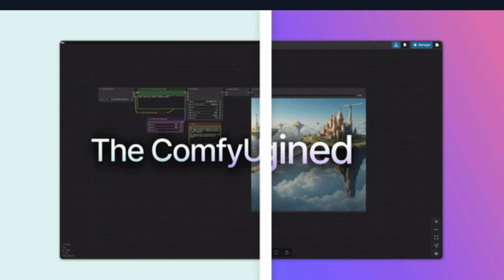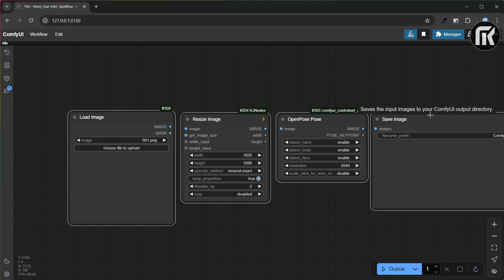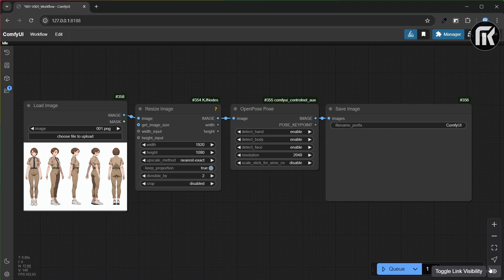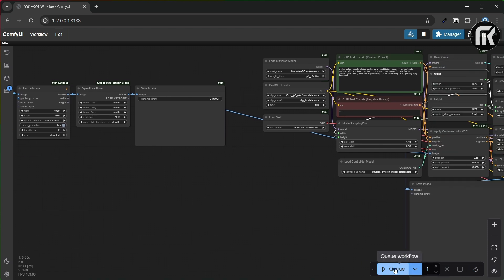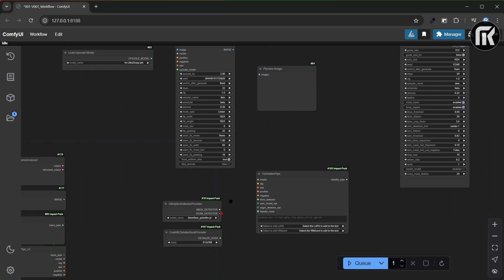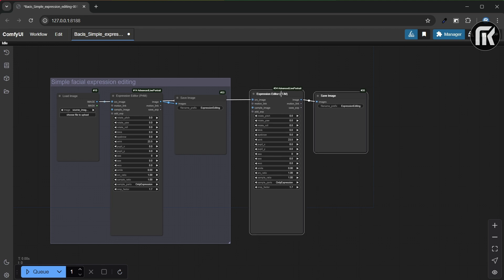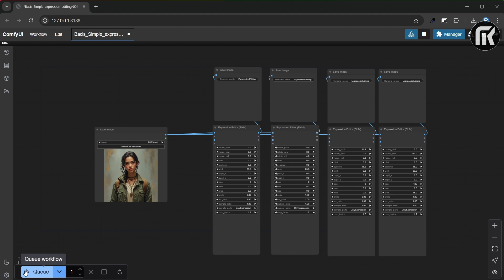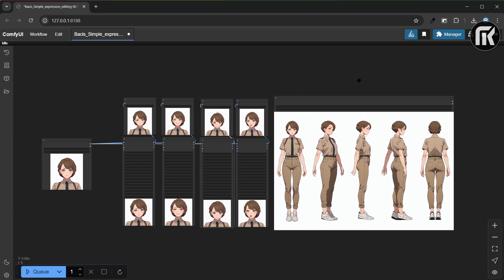Create CONSISTENT CHARACTERS with FLUX and Live portrait ! ( New ComfyUI V1) Unlock the secret !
Learn how to use New ComfyUI , FLUX, Live Portrait and SDXL to create CONSISTENT AI characters for movies, books,
magazines or virtual influencers.
How to use ControlNet in Flux Workflow !
Generating AI character sheets!
Create your own custom Loras for consistent results across multiple images.